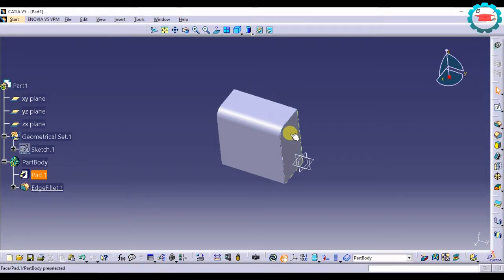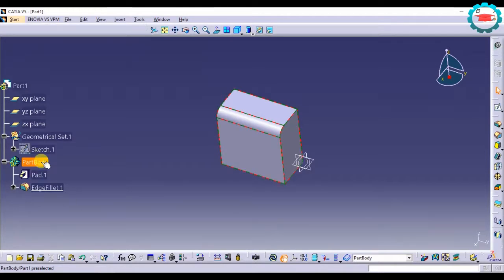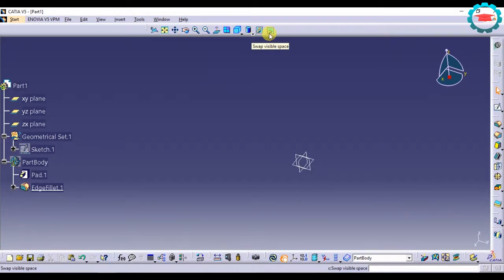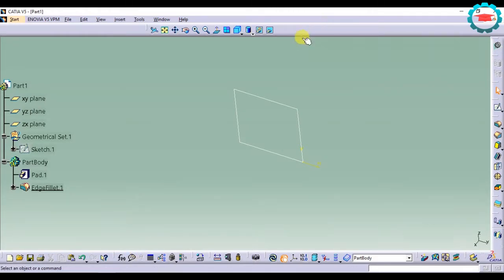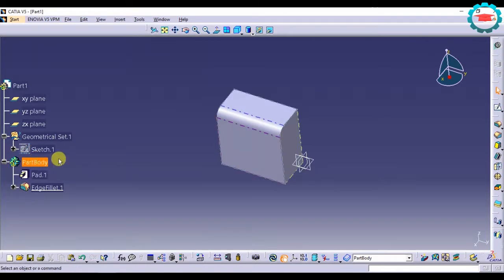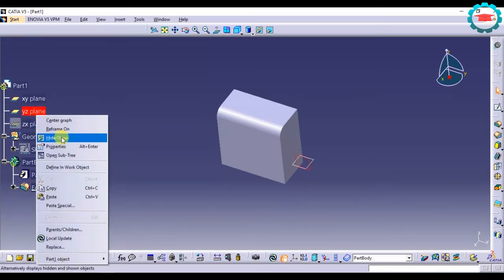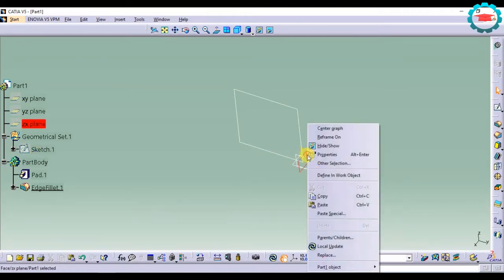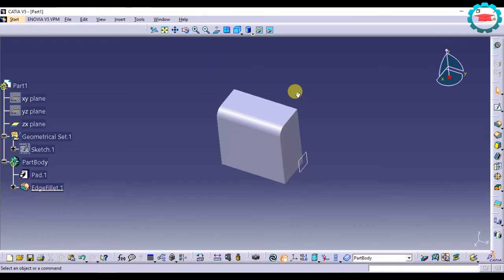8. Hide/Show CATIA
How the Hide/ show command works in CATIA